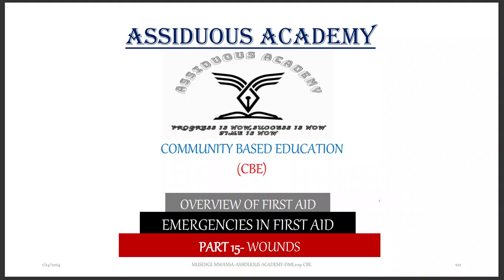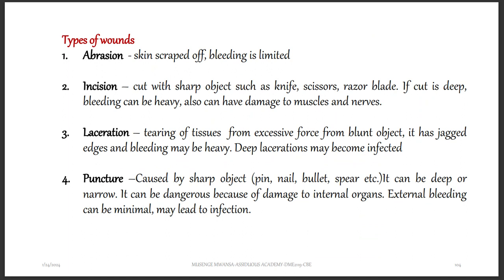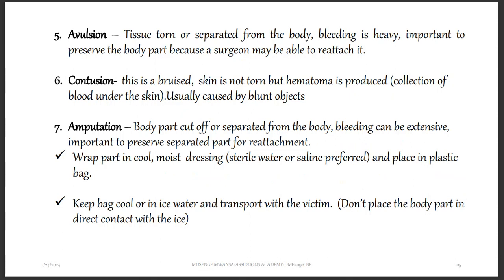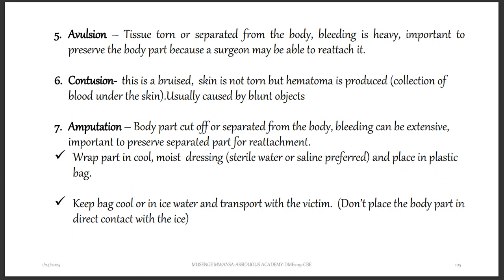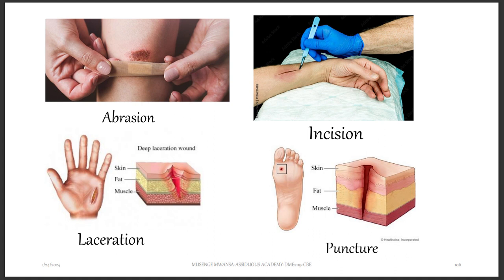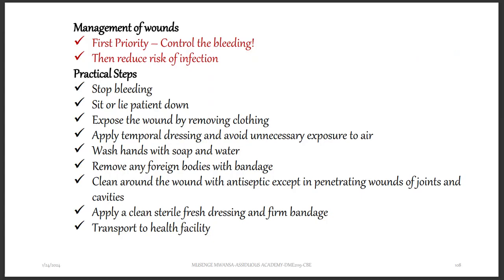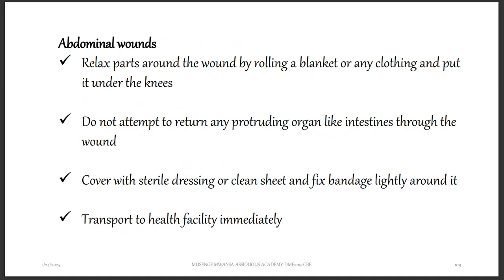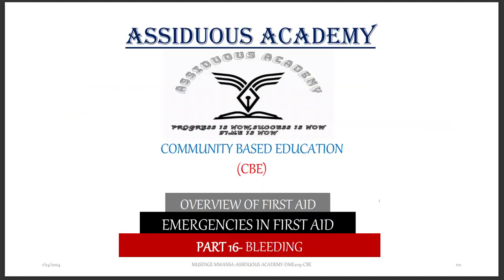DME2119 part 15 WOUNDS